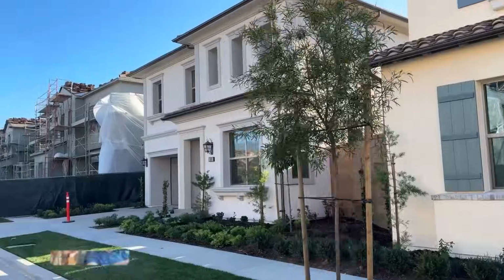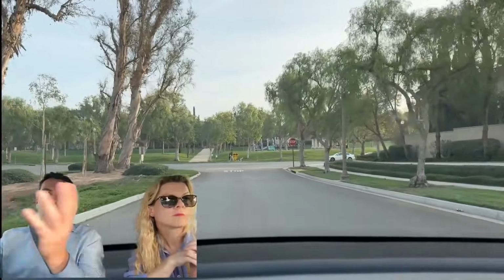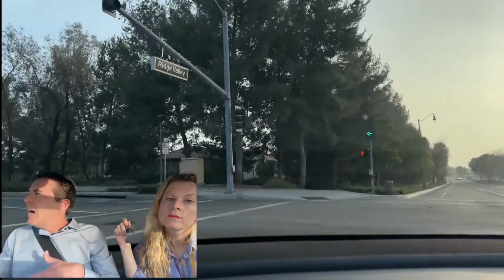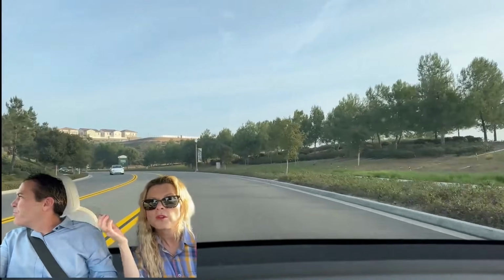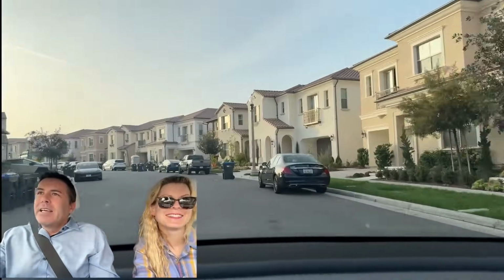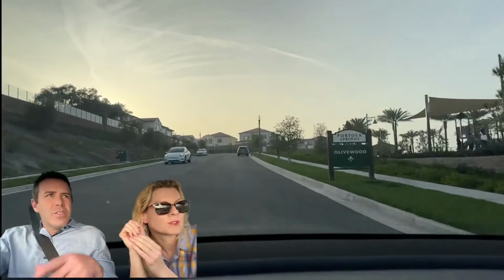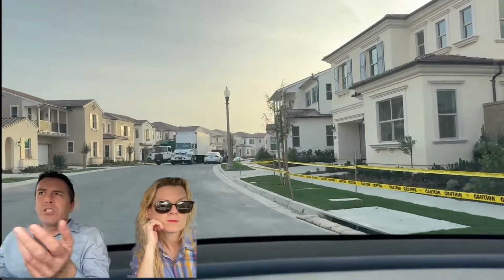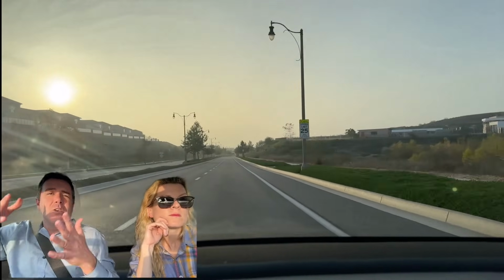TOUR RARE and UNIQUE New Construction in Irvine California – Portola Springs – Yes, New Construction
Are you thinking about moving to Irvine California but want a new construction home? Well, you're in luck, because even though new construction is rare in coastal southern California, Irvine still has some neighborhoods that offer new construction homes. Come along on this driving tour of Portola Springs in Irvine California, where you can see the new construction homes on offer.

我讲英文和中文

📲 We work with clients from all over the world who are relocating here, and we ABSOLUTELY LOVE IT! We also assist Orange County residents who have to sell their home to move within Orange County or away from our beloved county altogether; we can make that transition so much easier on you!!

Reach out Day/Nights/Weekends, or whenever you want; we never stop working for you!!

Contact the Team - Sean Dezahd - Orange County Realtor DRE 01211312
First Team Real Estate - Orange County - 01008773
Courtney Dezahd, Marketing Director, Cal BRE license # 01856158
Desiree Montgomery, Real Estate Specialist, License Number: DRE 02155463
我讲英文和中文: Lin Caldwell, international real estate consultant, License Number: DRE # 02089871